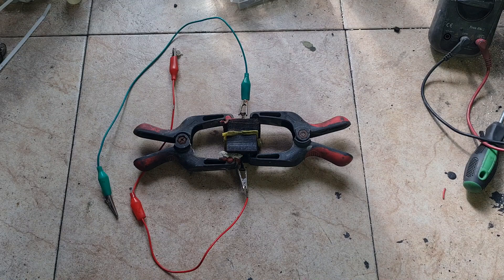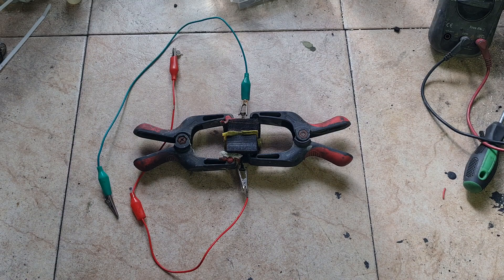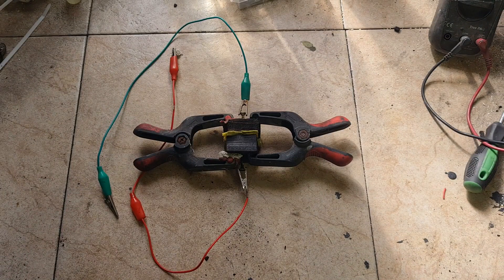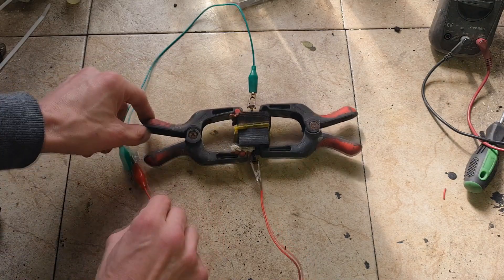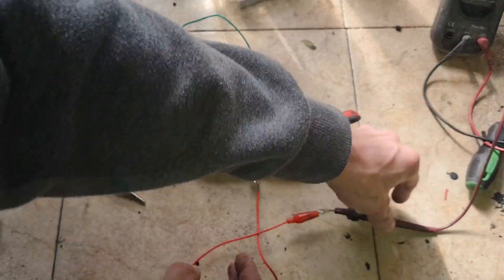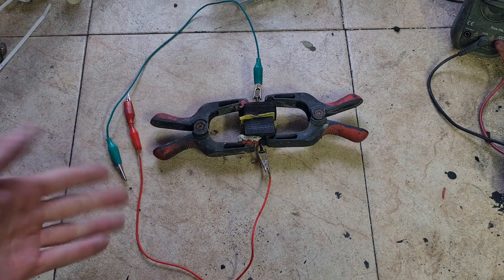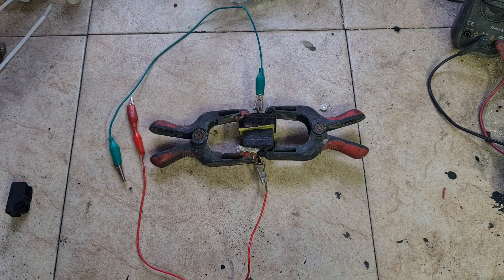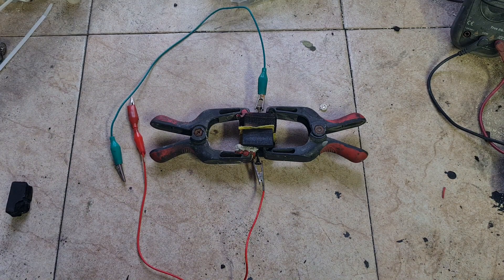The reall deal about Diy "free energy" Supercapacitor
The reall deal about Diy "free energy" Supercapacitor for April 1️⃣ video.